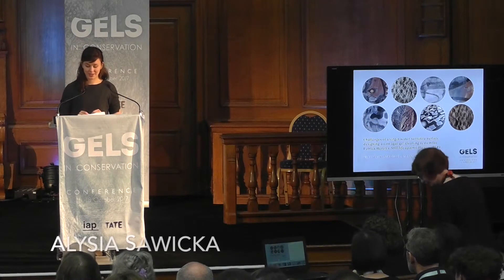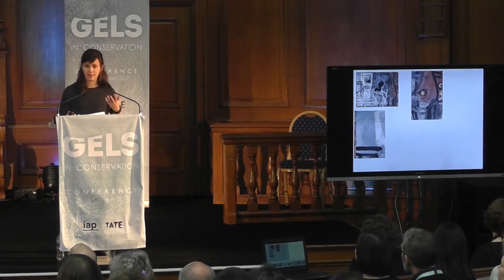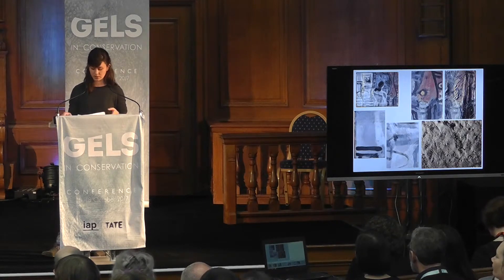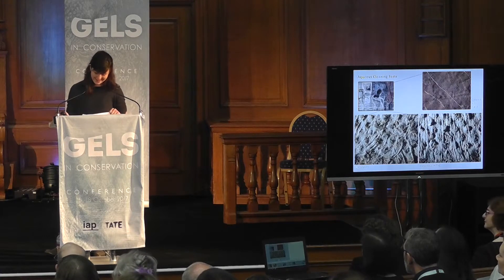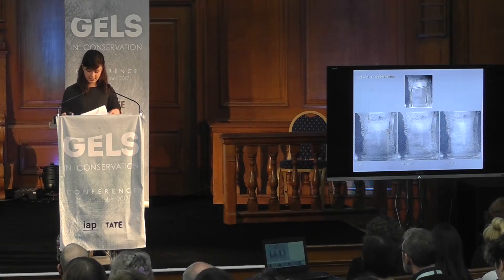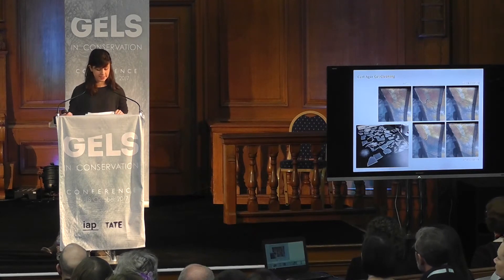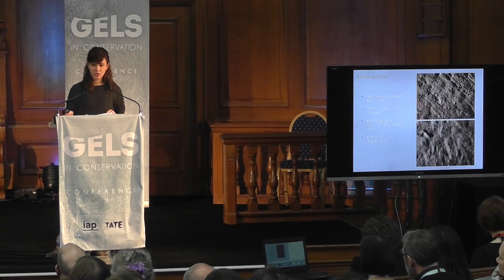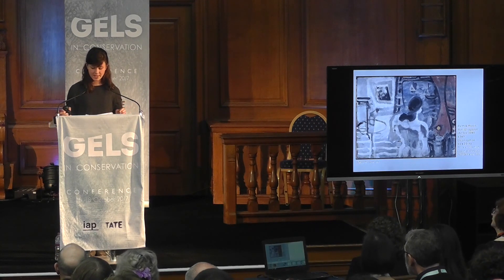Gels in Conservation - Alysia Sawicka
Tuesday 17th October 2018 Alysia Sawicka - Challenges of a virgin water-sensitive surface: designing a cast agar gel cleaning system for Patrick Heron's 'Still-life against the Sea 1949'